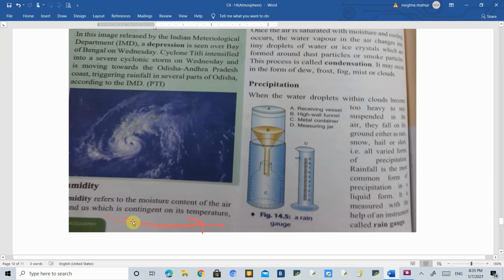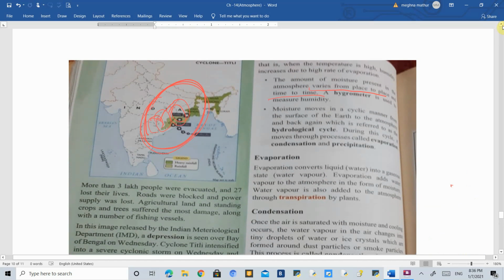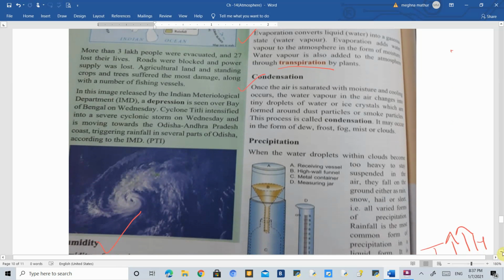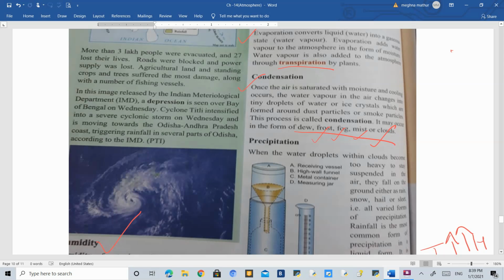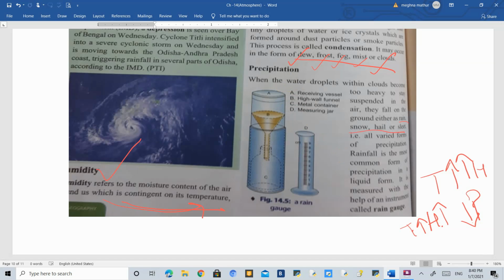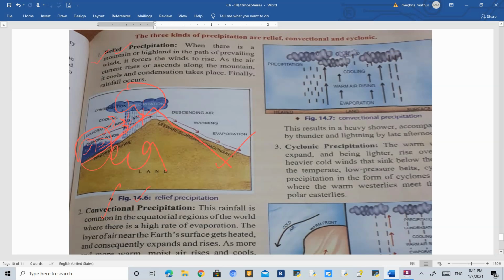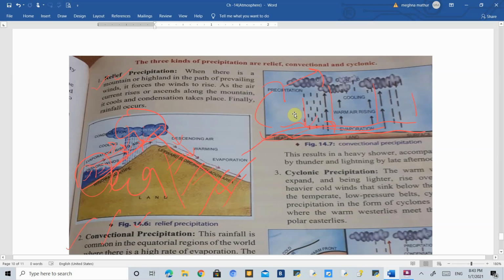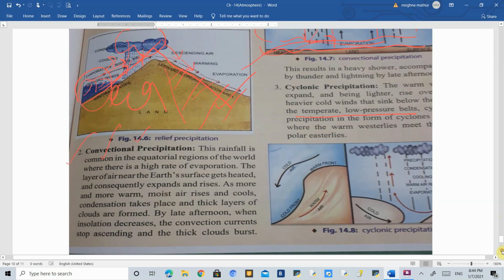Chapter 14 Atmosphere Module 03